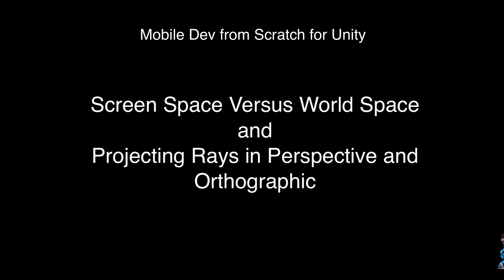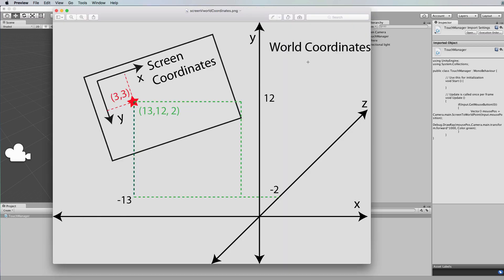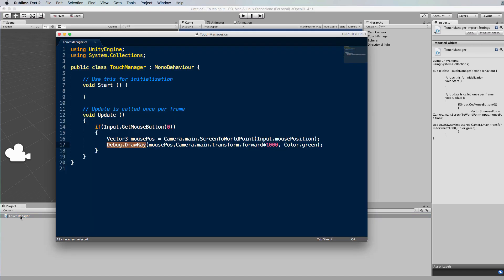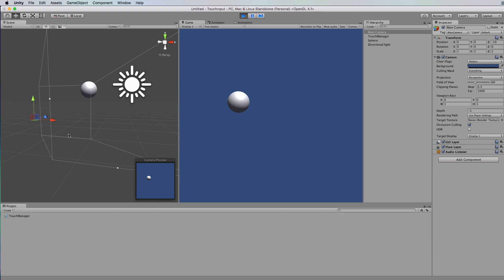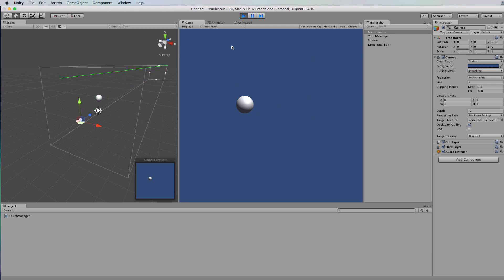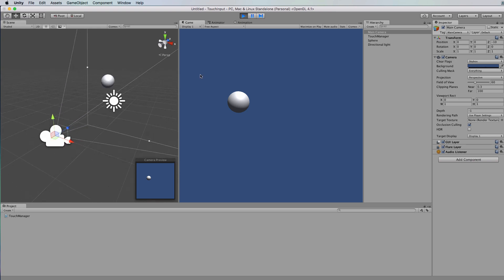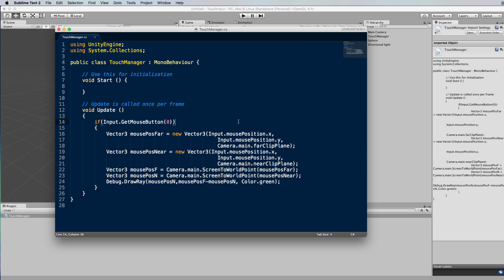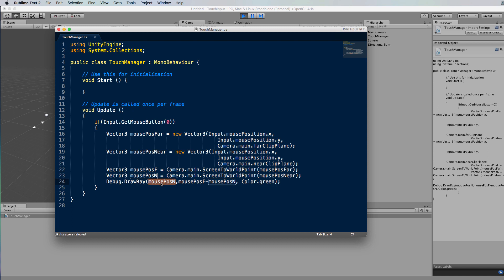Unity Mobile Dev From Scratch: Understanding Screen and World Coordinates for Raycasting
In this video I’ll explain the difference between the 2d coordinates of the screen and those of the 3d world and how they are different for perspective and orthographic cameras.  Following this we will create a ray that simulates a mouse click on the screen and prepare for the next tutorial that will allow you to click on an object in 3d space.